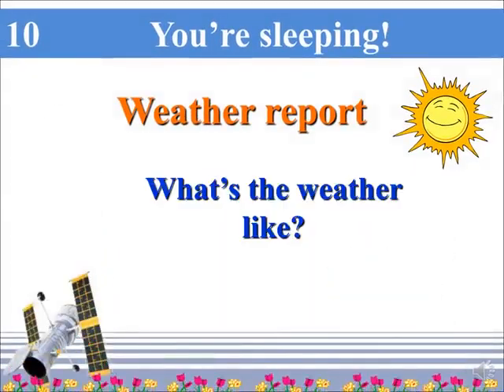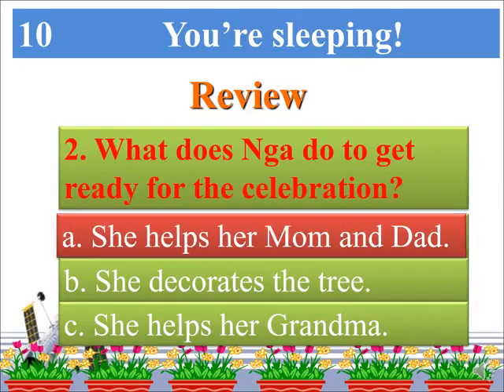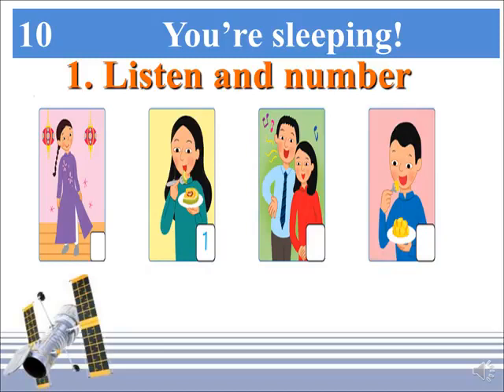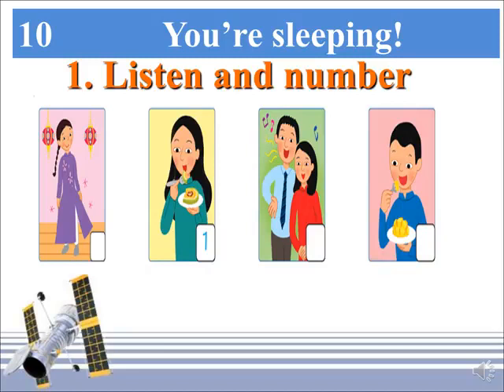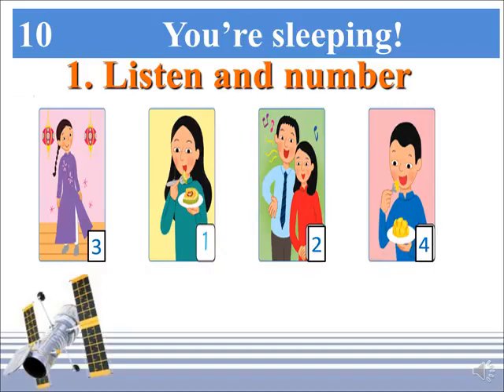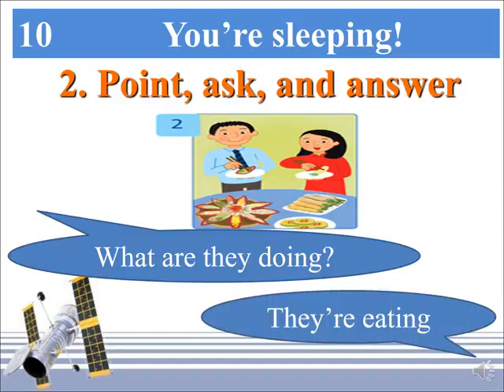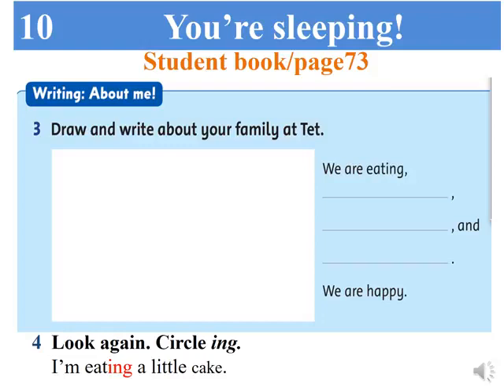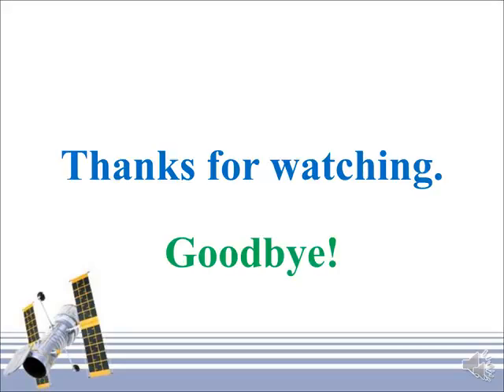k3 bai 4